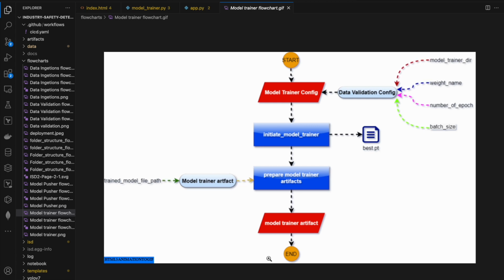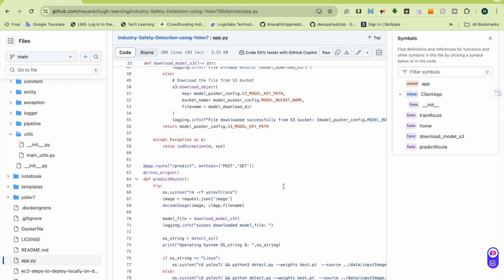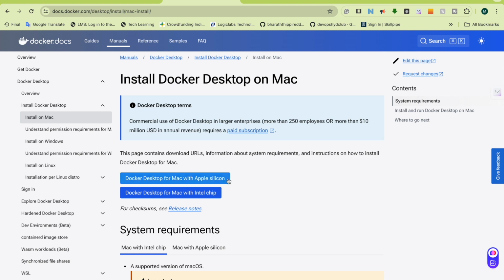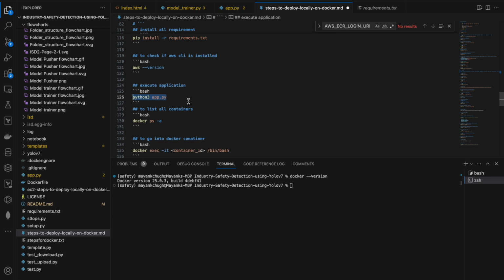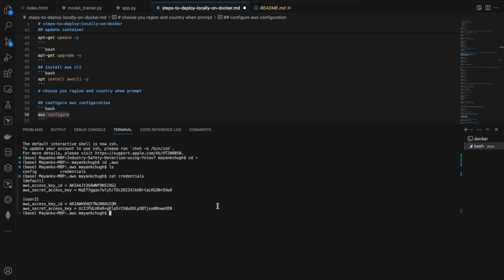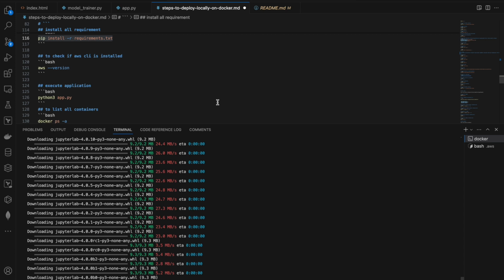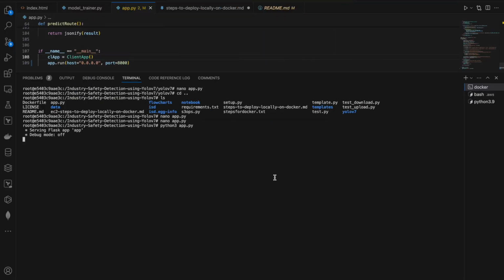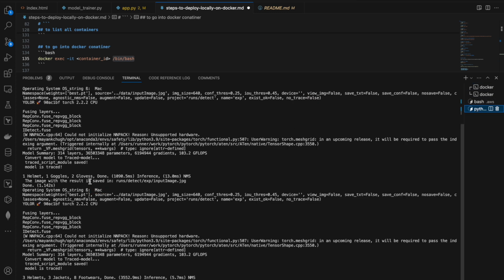ISD fixed Deployment Issues: Deployed on docker and Troubleshooting OS-related Problems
Title: Industry Safety Detection Deployment fixed Deployment Issues: Deployed on docker and Troubleshooting OS-related Problems

Description:
Welcome to my YouTube video, where I tackle deployment issues head-on and showcase the power of Docker! In this tutorial, I walk you through the process of deploying my project locally using Docker and demonstrate the changes I made to resolve OS-related deployment challenges.

Deploying applications can be complex, especially when encountering compatibility issues with different operating systems. But fear not! I'm here to guide you step-by-step through the troubleshooting and deployment process.

Throughout this video, I provide a comprehensive overview of how Docker, a powerful containerization platform, can help you overcome OS-related obstacles and ensure a smooth deployment experience. By leveraging Docker's portability and isolation features, we can create a consistent and reproducible environment for our applications, regardless of the underlying host operating system.

I highlight the challenges I encountered during the initial deployment and explain the issues I faced due to OS differences. Using Docker, I demonstrate how to make the necessary adjustments and modifications to successfully deploy the project and ensure compatibility across various operating systems.

During the demonstration, I showcase the changes to the project configuration, Dockerfile, and other relevant components. By explaining the thought process behind each adjustment, you'll gain insight into the troubleshooting techniques employed to overcome OS-related deployment hurdles.

Whether you're a developer, a system administrator, or simply interested in learning more about Docker and deployment best practices, this video is packed with practical knowledge and hands-on experience. By the end of the tutorial, you'll better understand how to utilize Docker to fix deployment issues and ensure seamless application delivery.

So, join me on this exciting journey as we dive into the world of Docker and conquer OS-related deployment challenges together. Let's get started!

🔗 You can find the GitHub repository URL with all the code and configurations used in the video